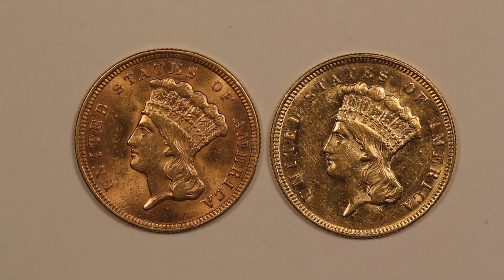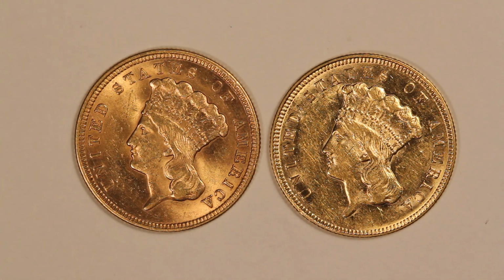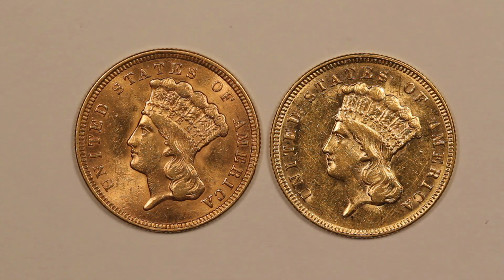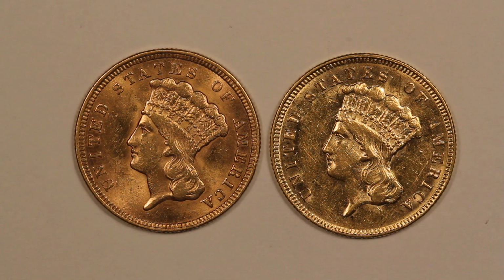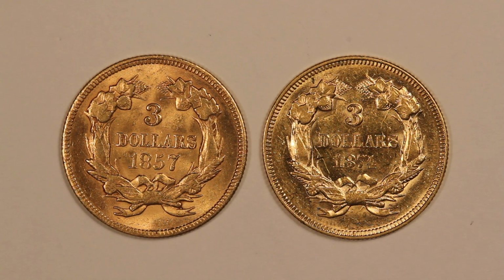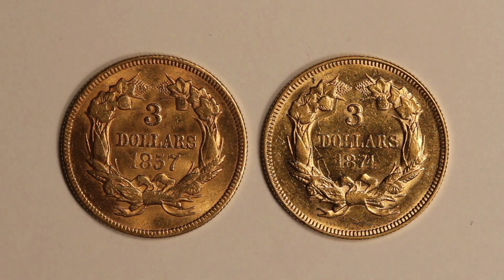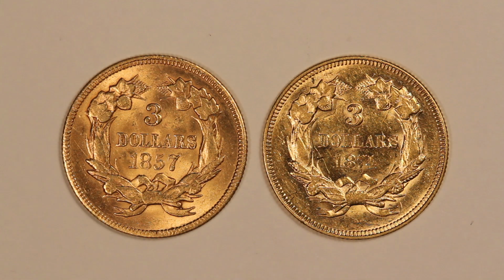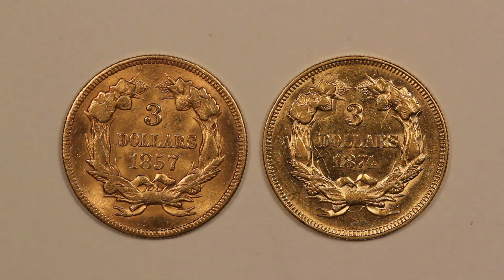COUNTERFEIT REVEALED: Which of the $3 Gold Coins is Real? 1857 or 1874?